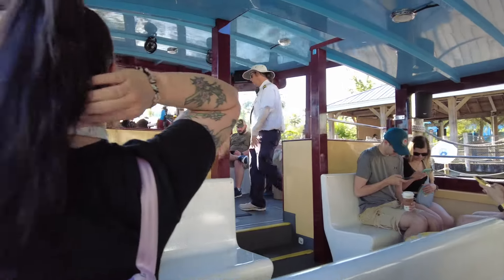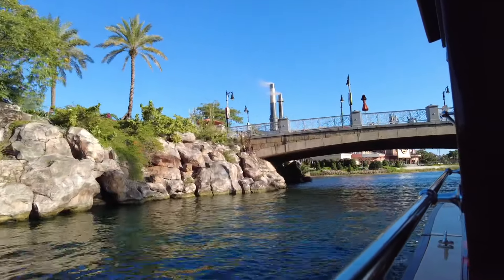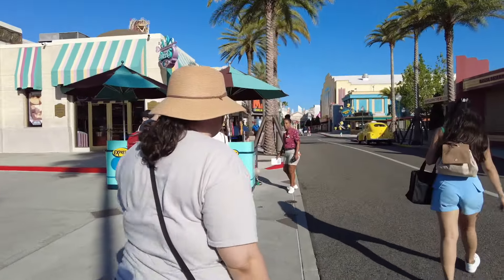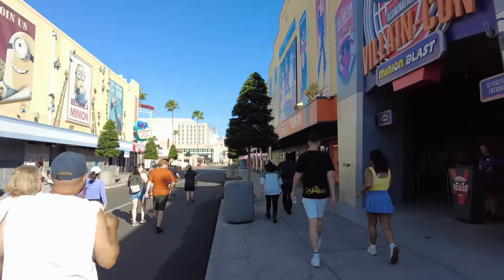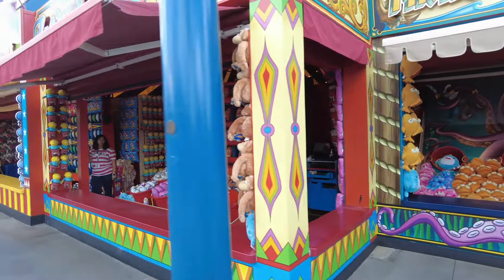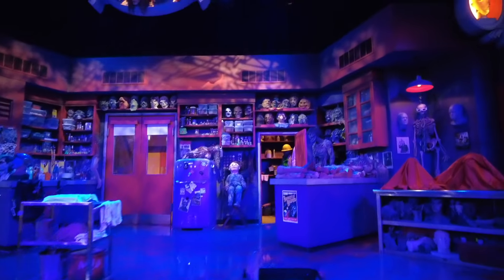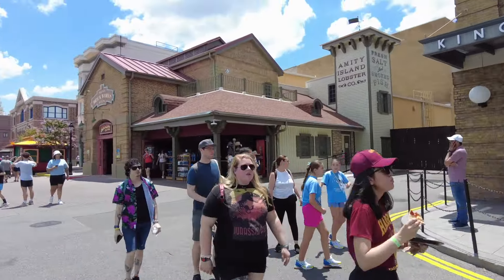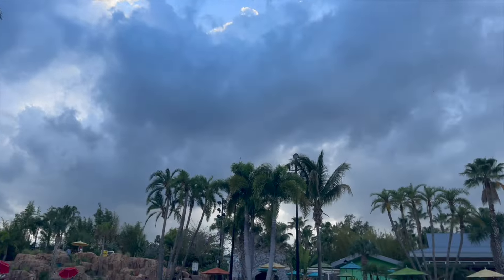Our 2nd Day at Universal Studios Orlando / Theme Park Vlog / Islands of Adventure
Description: It’s day two of our vacation at Universal Studios Orlando and Islands of Adventure! We spend the day at the park riding the rides that we missed on our VIP tour the day before and then having dinner at Vivo Italian at CityWalk.

Check out our video of the VIP Experience at Universal Studios Hollywood

Join us for travel and cruise vlogs exploring the world for fun experiences, great eats, and local adventures. As travel vloggers, we can’t wait to share our tips and tricks for child free travel. As cruise vloggers (aboard Royal Caribbean and Disney Cruise line), we can’t wait to share room tours, excursions, specialty dining and more as we cruise for the first time ever!